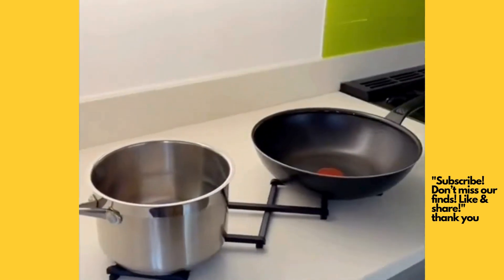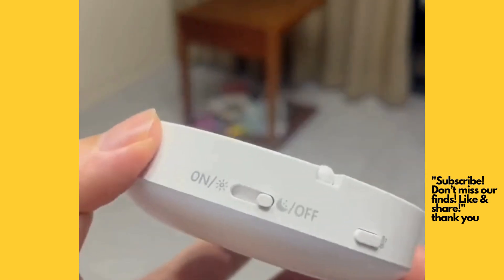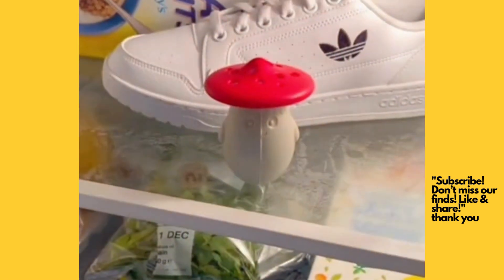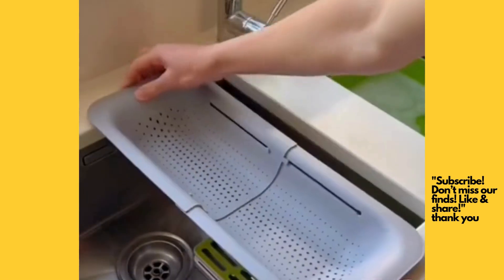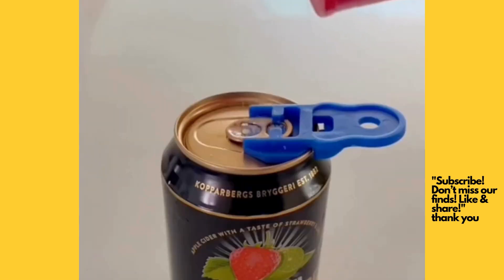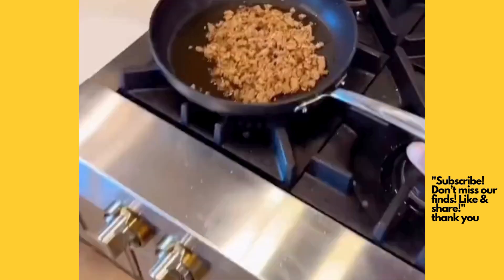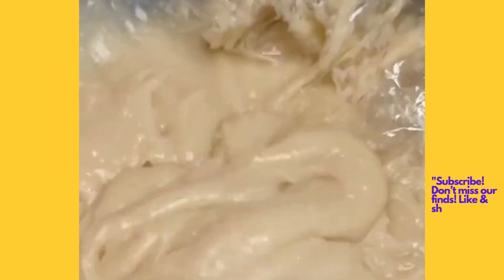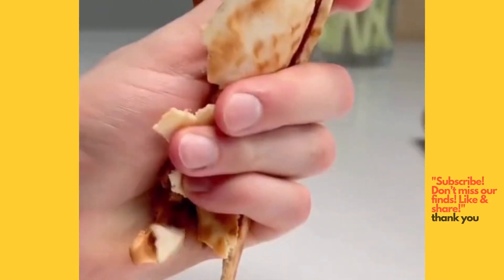Kitchen HACKERS Reveal Their Top Amazon Finds!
Bakeware Set

Safe Slice

Damp Clean Duster Sponge

Timer, Productivity

KIDSCLEANCAR Portable Go Kart

Dreamfarm Cleana 2-In-1

Silicone Phone Lampshade

Multipurpose Closet Hanger

Shoe Washing Bag

Retro Fighters Blockbuster

 3 Tier Drawer

Small Bin Liner

AC AIRTAP T4 White

 Capsule Air Google TV Projector

Projector Nebula  Tripod (Black)

Top 10 Amazon Kitchen Finds that will completely transform your cooking experience. Whether you're a seasoned chef or someone who simply enjoys prepping meals for the family, these gadgets and kitchen hacks are sure to make your time in the kitchen faster, easier, and a lot more fun! 💡

✨ Why These Finds?
We’ve carefully curated these 10 items based on their functionality, style, and overall value. They aren't just cool products to look at – each one is designed to solve everyday kitchen challenges and bring innovation into your cooking routine.

From time-saving gadgets to tools that will elevate your meal presentation, we’ve got you covered! You’ll discover everything from chopping hacks, versatile tools for meal prep, to fun gadgets that’ll make your time in the kitchen more enjoyable.

#1: Ultimate Multi-Tool - This kitchen essential replaces so many of your regular utensils, saving space and simplifying your countertop!
#2: Genius Storage Hack - With this clever gadget, you'll never run out of storage options. Keep your kitchen organized and clutter-free!
#3: High-Speed Hand Mixer - Whether you're whipping up a quick batter or prepping for the next big bake-off, this mixer is an absolute time-saver.
#4: Smart Cutting Board - A cutting board like no other, with built-in features to streamline your meal prep like a pro.
#5: Versatile Kitchen Gadget - This unique tool serves multiple functions, making it a must-have for every kitchen setup.
#6: Silicone Kitchen Utensils - Stylish, durable, and heat-resistant, these utensils will brighten up your cooking space.
#7: Meal Prep Containers - Keep your meals fresh and ready to go with these sleek and stackable containers.
#8: Coffee Frother - A coffee lover’s dream! Create barista-level drinks right at home.
#9: Veggie Chopper - Speed up your prep time and make cutting veggies an absolute breeze.
#10: Air Fryer - The ultimate game-changer for crispy, healthy meals in no time.
🥇 Why You’ll Love These Products:

Practicality: Each gadget is designed to make your kitchen life easier and more efficient.
Affordability: These Amazon finds won’t break the bank but will offer long-lasting value.
Style: Not only functional, these gadgets also look great and fit into any modern kitchen setup.
💸 Get Your Hands on These Finds:
If you’ve been looking for ways to upgrade your kitchen without spending too much, these Amazon finds are for you! These are perfect not only for your own kitchen but also as gift ideas for housewarmings, birthdays, or holidays.

Love this kind of content? We upload fresh, innovative ideas every week that will elevate your home and kitchen game.

Looking for more recommendations? Check out our Kitchen Finds playlist and explore other must-have Amazon products that will completely change how you cook.